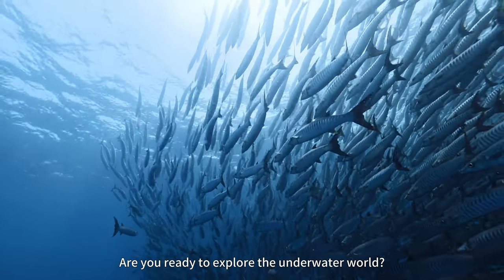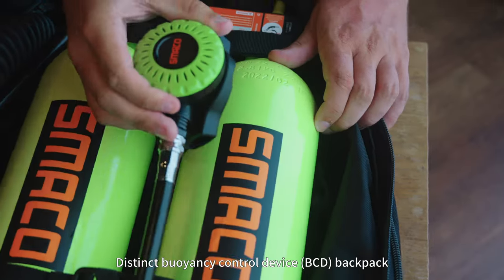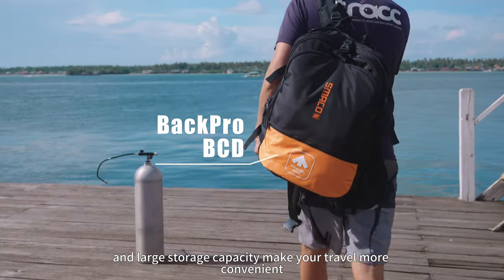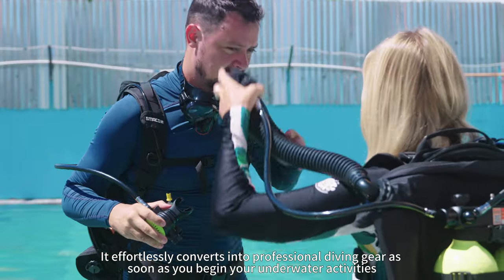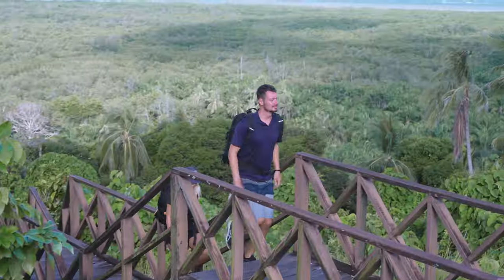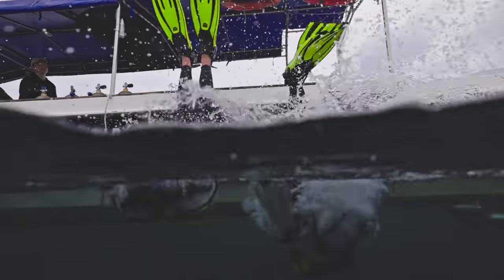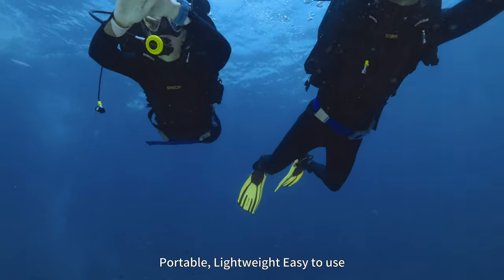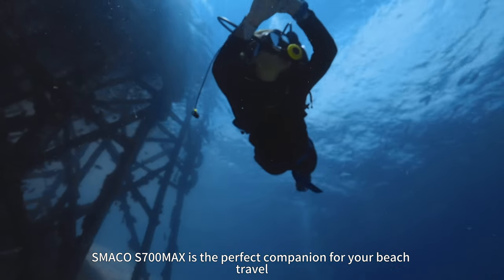New Feature | S700MAX All-in-One Double Linked Dive Tank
Introducing the S700MAX – a Double-2 Liter Linked Dive Tank.
🌊This tank can give you an average of 30 to 45 minutes, providing extended breathable time. Its integrated BackPro BC Backpack not only ensures easy buoyancy control but also offers additional storage space for your diving essentials.